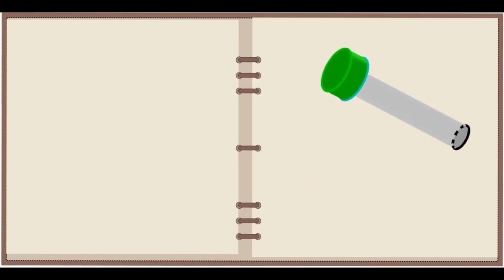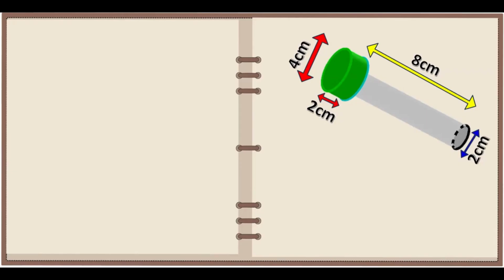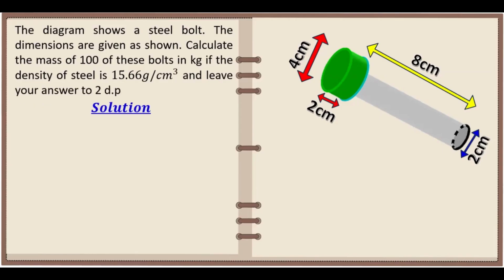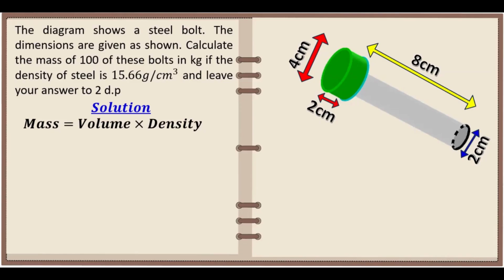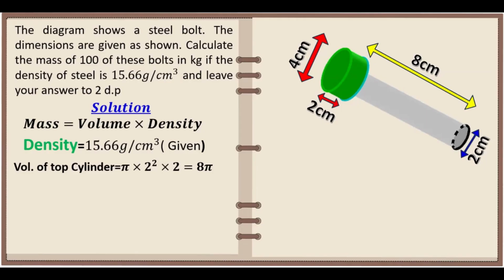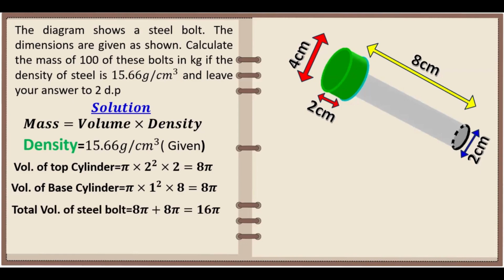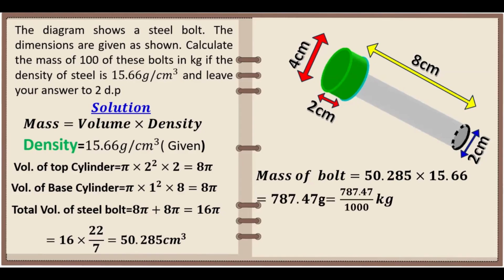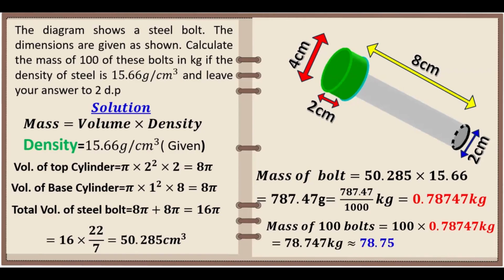FINDING MASS AND VOLUME OF A CYLINDRICAL OBJECT#maths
Here we look at how to find the volume and mass of a cylindrical object. We used a steel bolt as an example. Can you find other similar examples? Let's hear from you on the comment section.